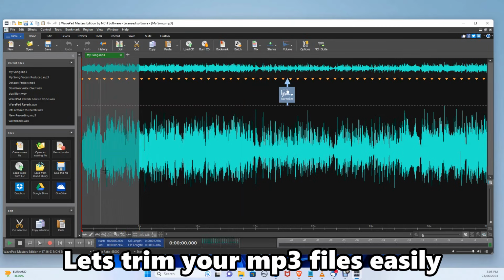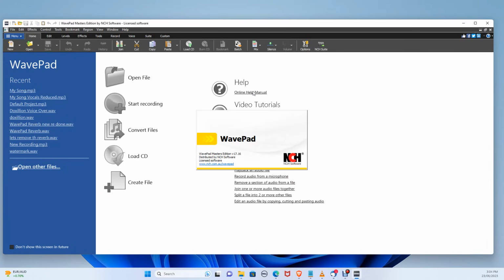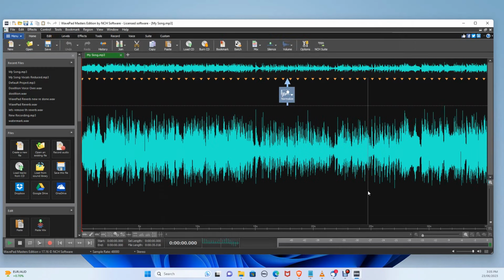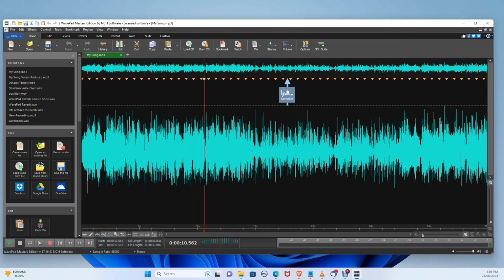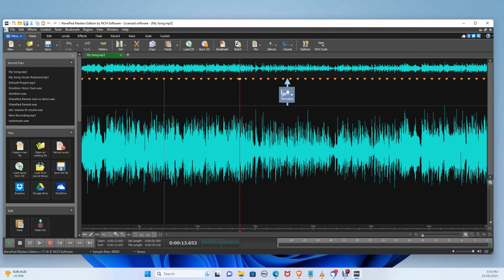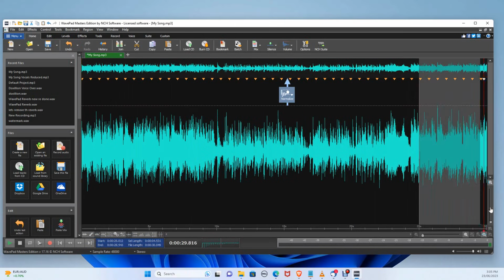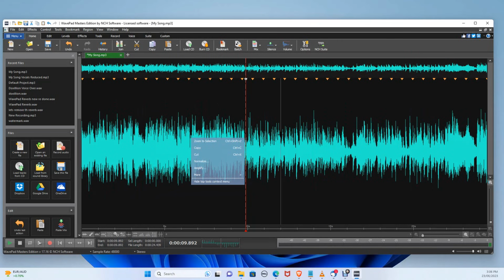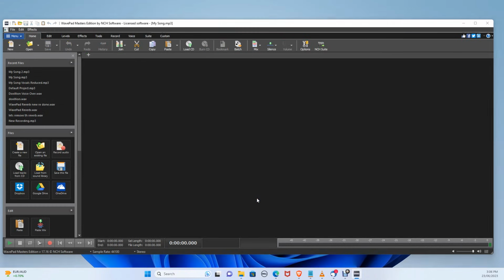How To Trim MP3 Files on PC & MAC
Trim all audio files including MP3, WMA, OGG & more on both Windows and Mac computers!!

Are you looking for a quick and easy way to trim your MP3 files? In this tutorial, I'll show you how to trim MP3 songs using WavePad, a free audio editing software. Learn how to trim music on MP3, whether you're using a Mac or Windows 11/10. With WavePad, you can remove unwanted sections, such as the first and last few seconds, or even a specific portion in the middle. Download WavePad for free from the description below and let's get started!